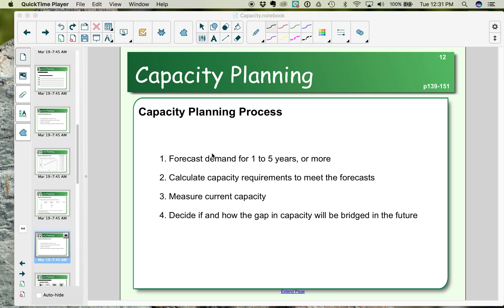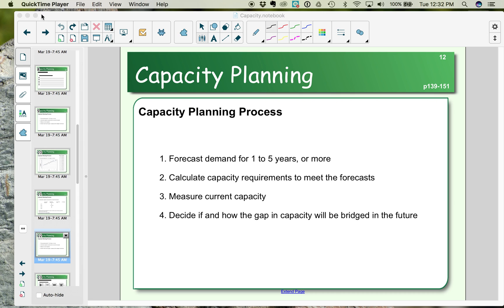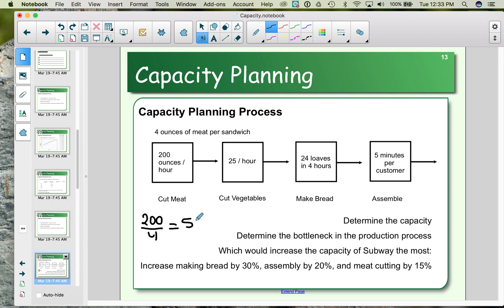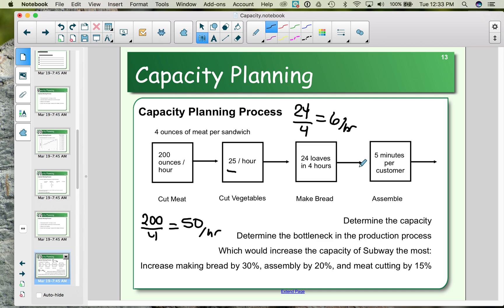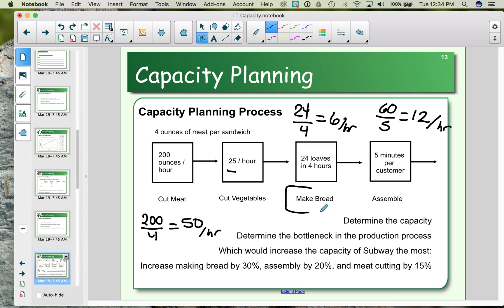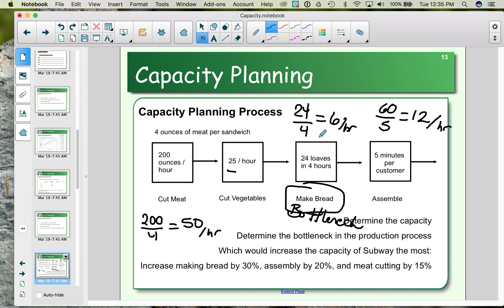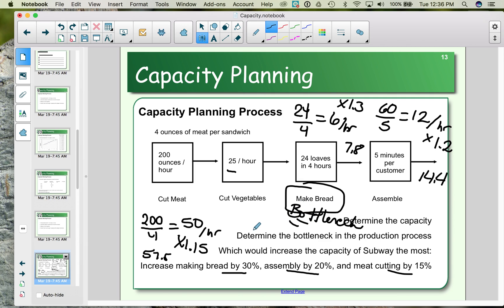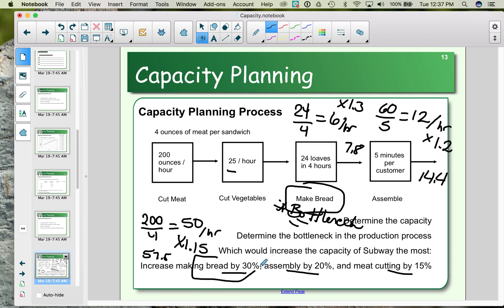Capacity and Bottlenecks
Capacity planning must take into consideration the bottleneck